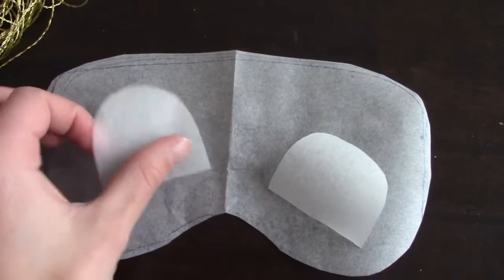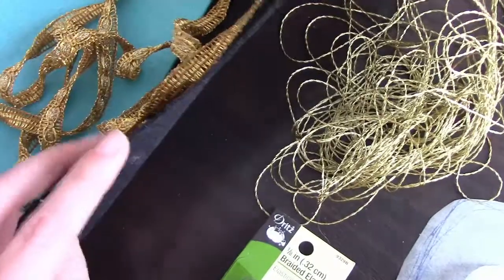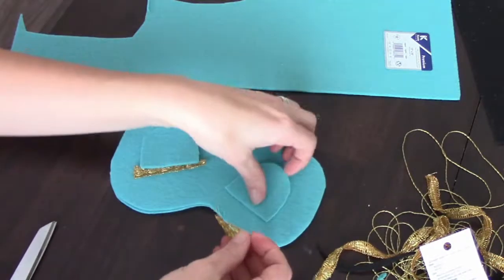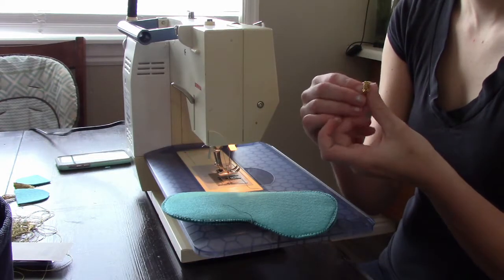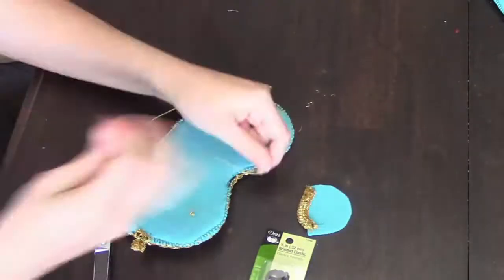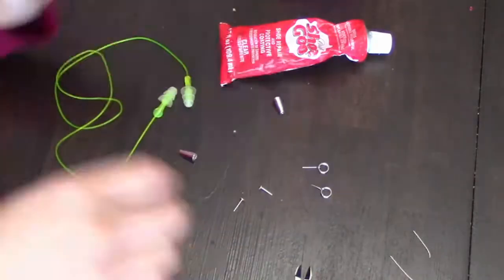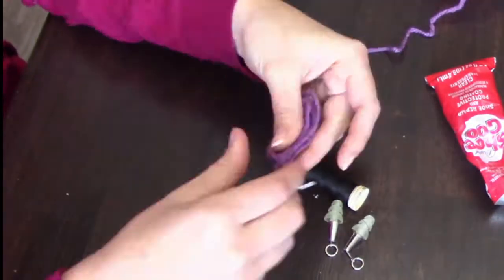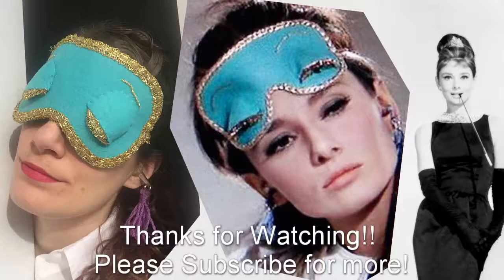Sleep Mask and Ear Plugs: "Breakfast at Tiffany's" (2019)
Not feeling well today and you need a pick me up craft? Check out what I made when I was sick this week. Its from the famous movie "Breakfast at Tiffany's" I am hoping this sleep mask will help me recover. Super easy costume Idea to if you are going to a classy party.